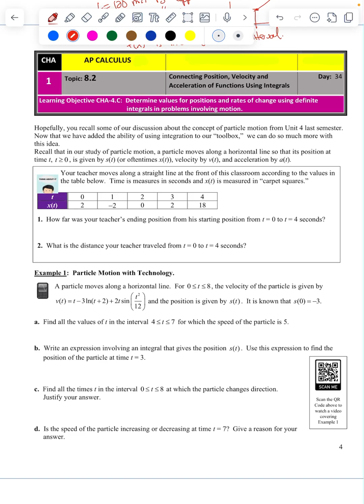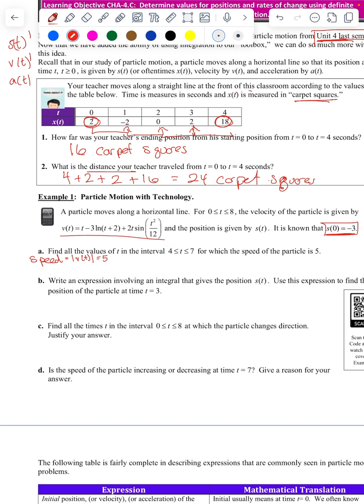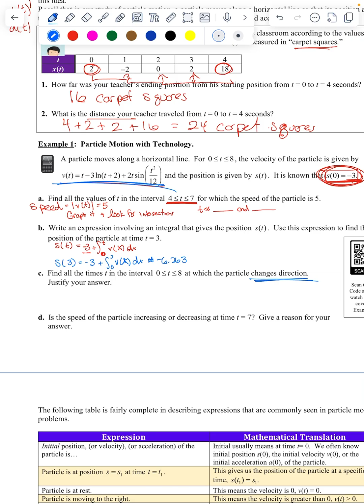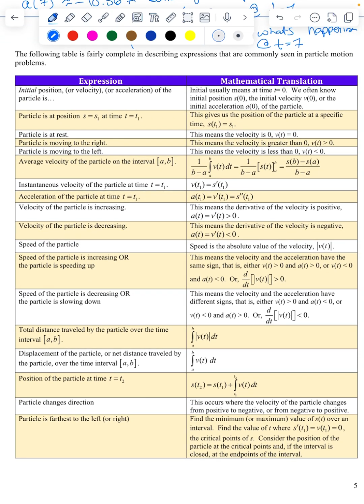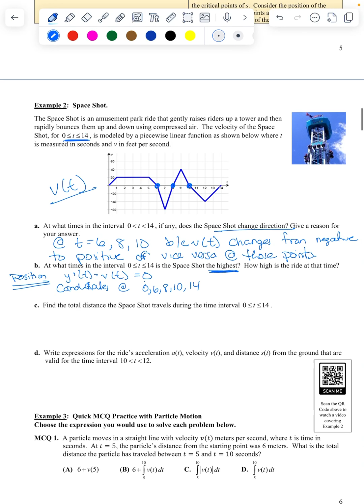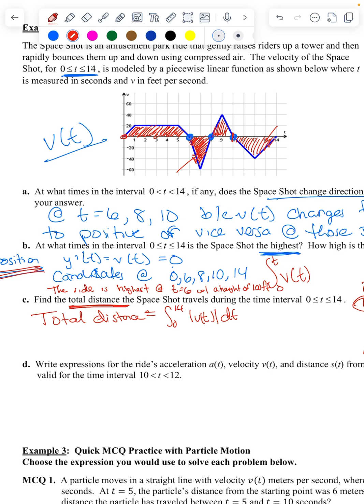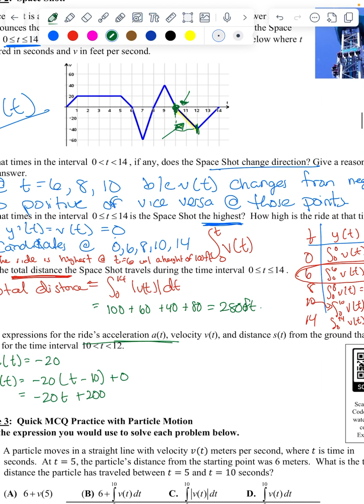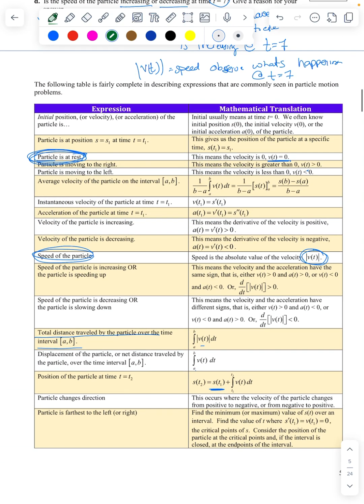APBC 8.2 video notes